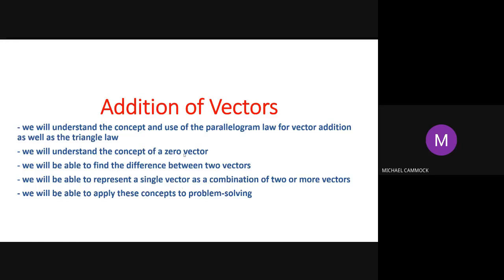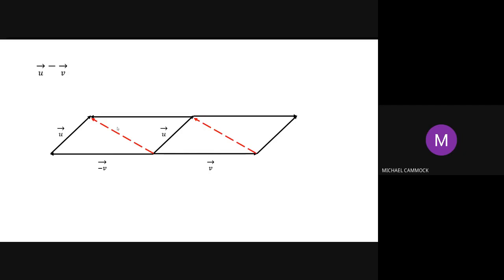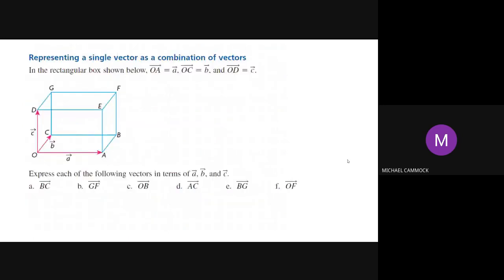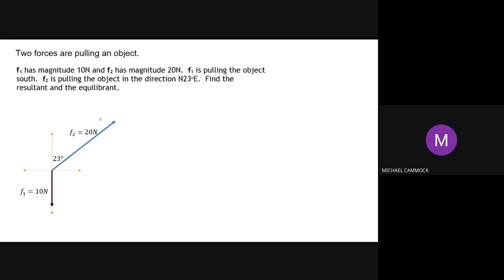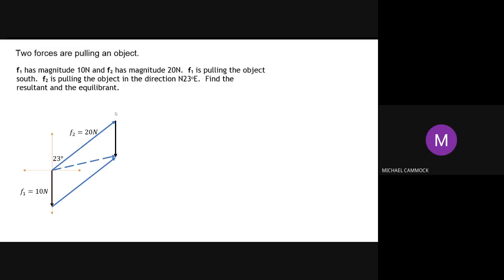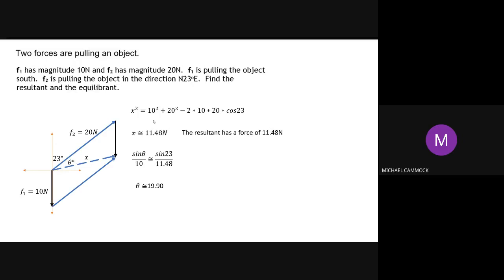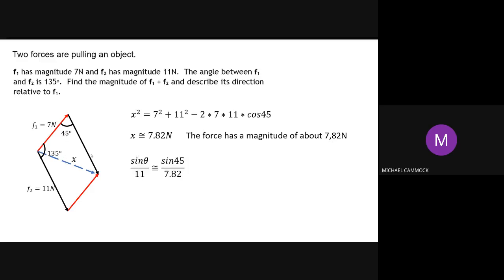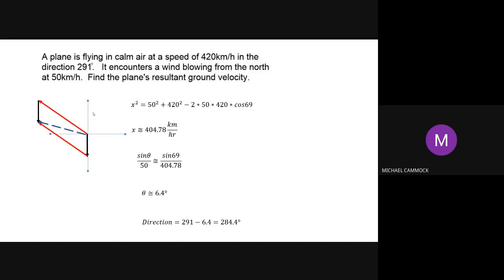Addition of Vectors